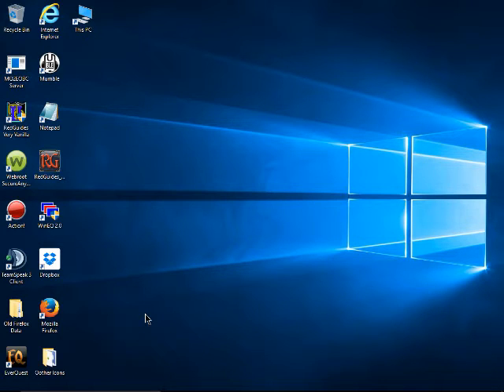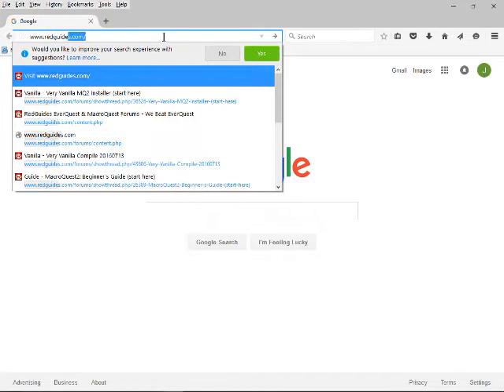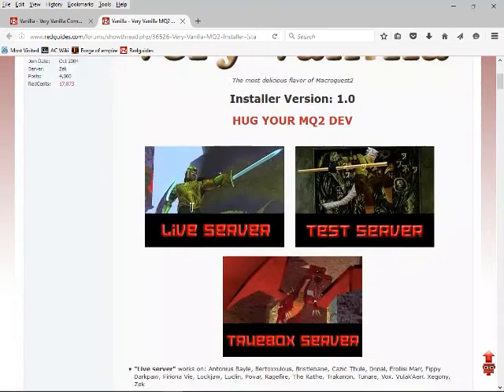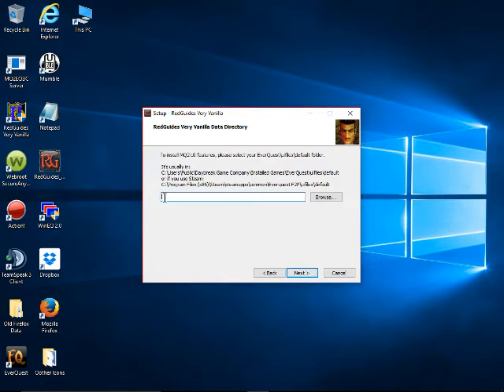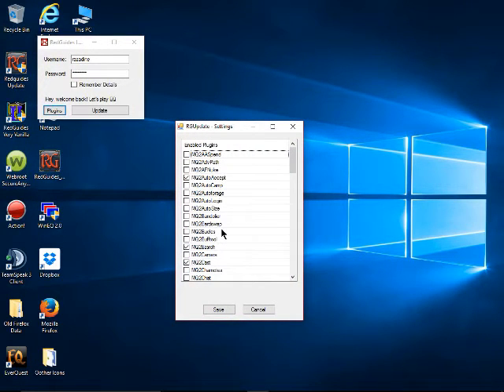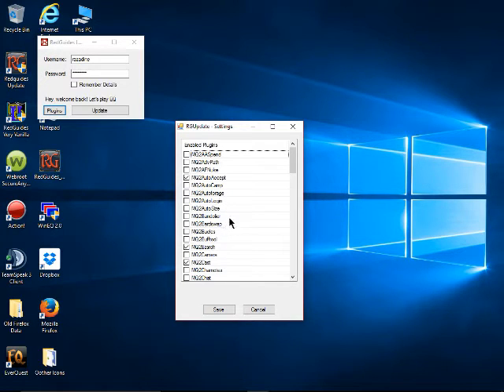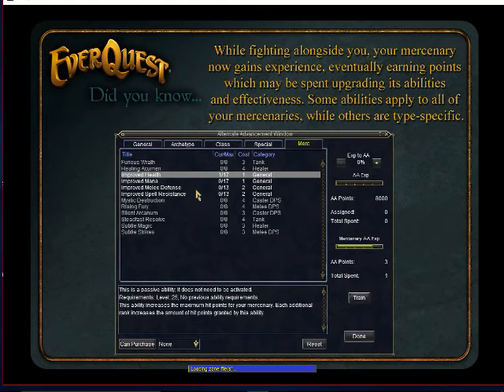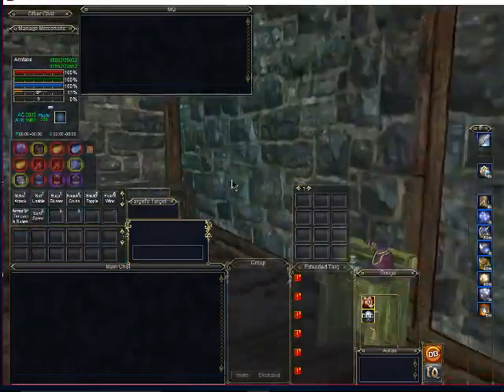Red Guides Very Vanilla Instalation Part 1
How to get RedGuides Very Vanilla up and running.If you are interested in becoming a member of Redguides, go to the following address